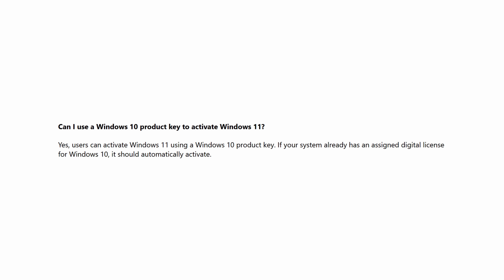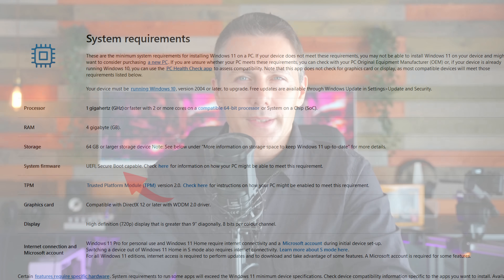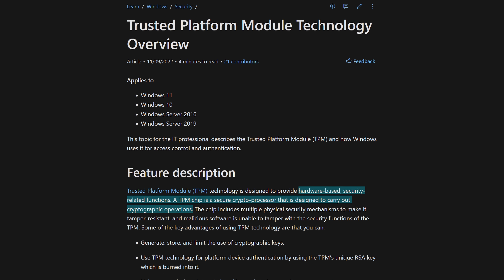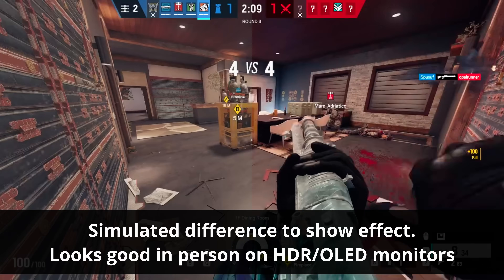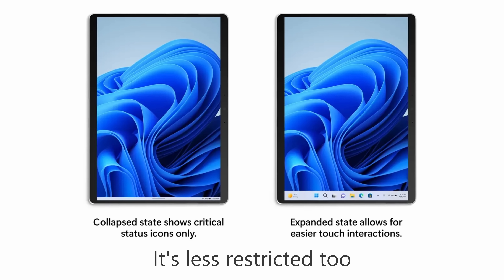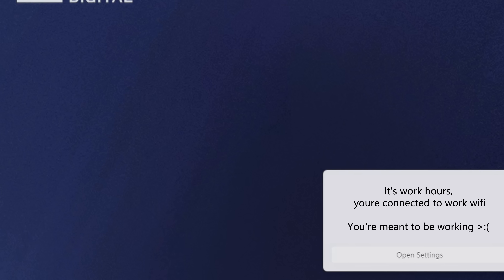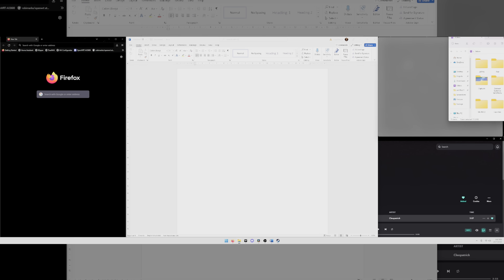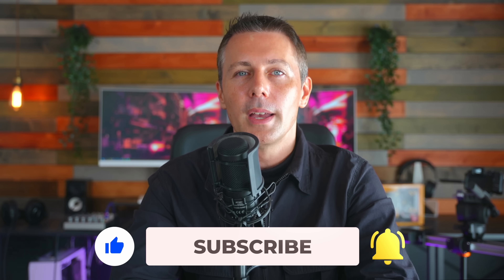Is Windows 11 BETTER than Windows 10? | Features, Changes and Bugs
Windows 10 vs Windows 11 has been an ongoing debate on which is better, but Windows 11 has finally ironed out a lot of the bugs that it initially had in 2021, though in 2022 it has improved all the problems, bar a few.  And it is honestly to the stage where it is worth the switch, especially if you take advantage of HDR.

Chapters
00:00 Windows 11 review usage after nearly a year
01:05 Windows 10 Keys WORK on Windows 11 Too!
02:02 Requirements for Windows 11 have been SCRAPPED! and boot drive requirements
03:25 Windows 11 uses less RAM but needs 4GB vs 2GB.
04:00 TPM 2.0 requirements, can still get around it.
04:30 Gaming Benchmarks and FPS on Windows 10 vs 11.
06:01 AUTO HDR is working flawless on windows 11?
06:26 lower latency for gaming?
08:08 Optimized Downloads.
09:07 Login requirements, you can still get around them!
09:56 Gimmicks and Bugs that STILL exist in Windows 11!
11:01 Snapping works extremely well, especially on Ultra and Super Ultrawides. And the Win 11 FIX for multitasking!
12:30 Dark mode, still needs a scheduling tab for both.

Windows 11 vs 10 - Is it FINALLY Time to Upgrade?